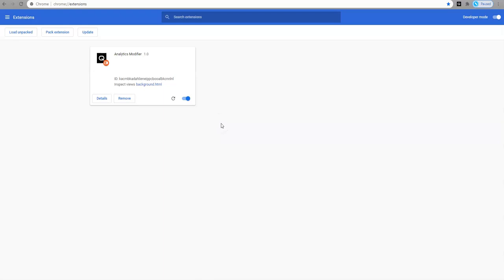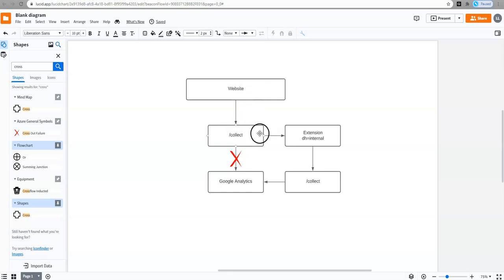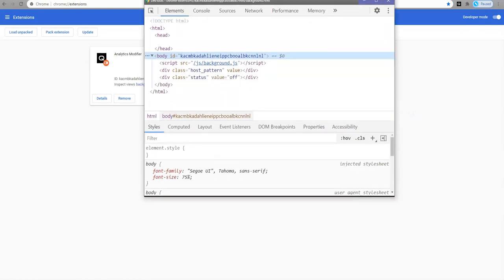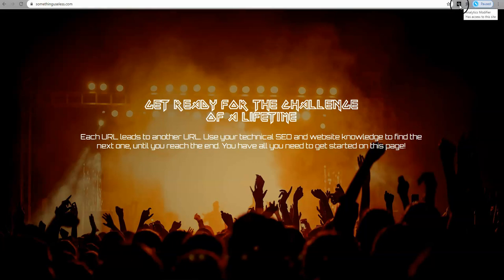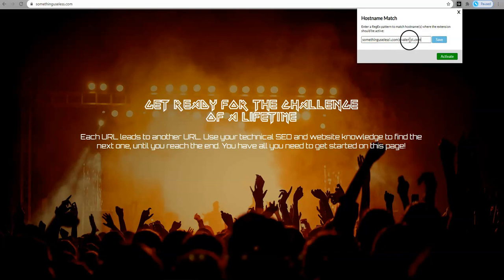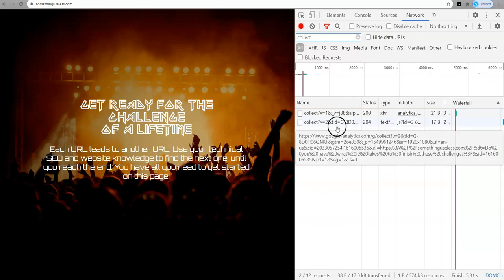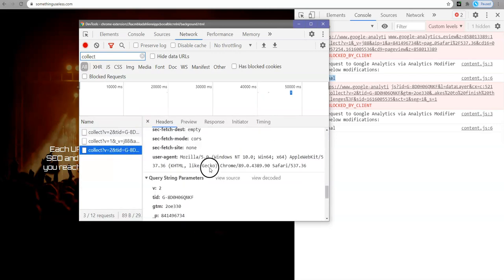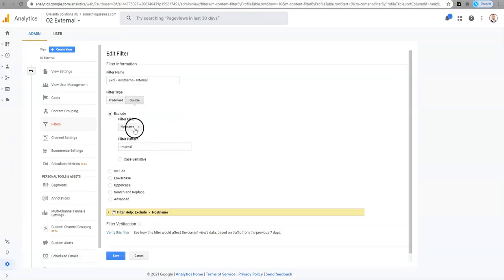Analytics Modifier - Chrome Extension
A short introduction to this Chrome extension and how you can use it with your Google Analytics data.

With the extension, you can easily exclude yourself from your Google Analytics data when visiting your own websites.